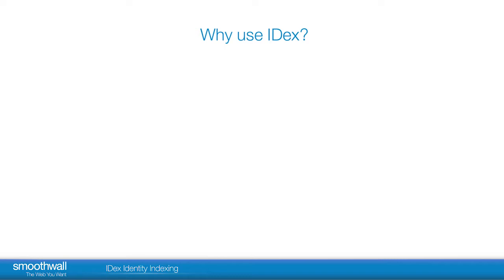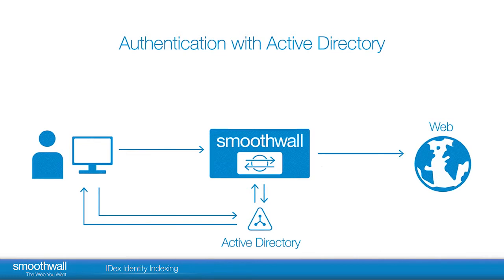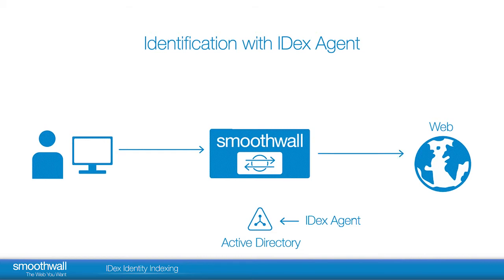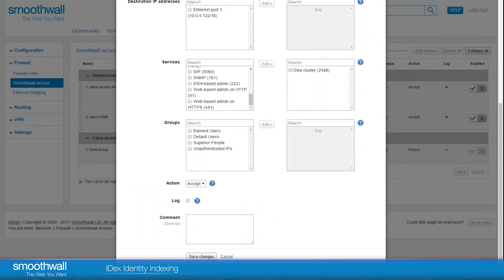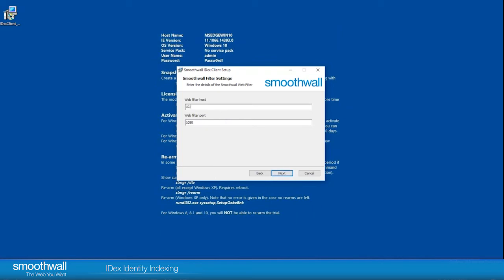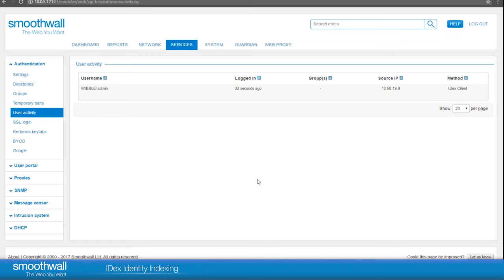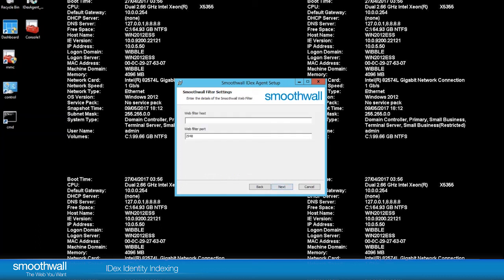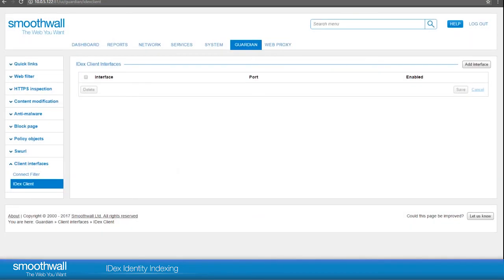IDex Identity Indexing | Identification | Smoothwall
A guide to IDex Identity Indexing, when you might choose to use it, and how to set it up